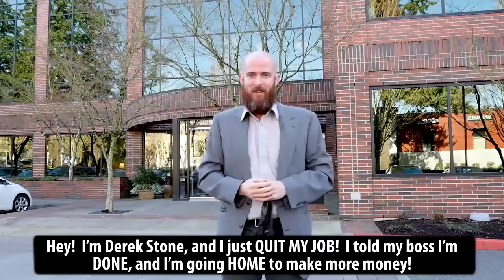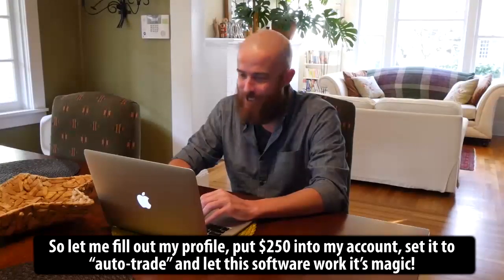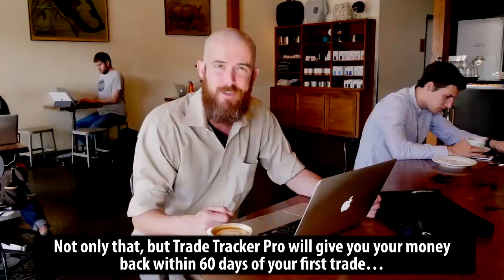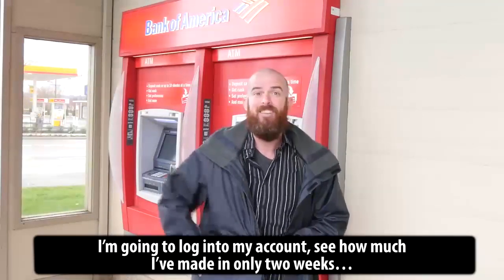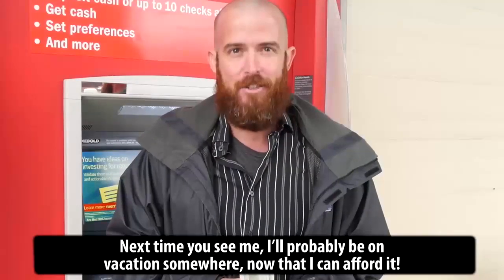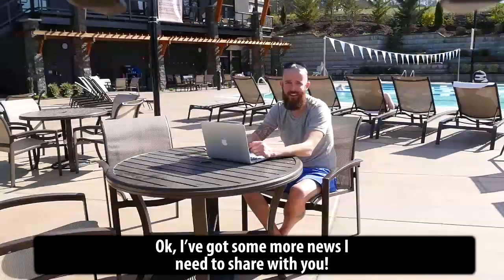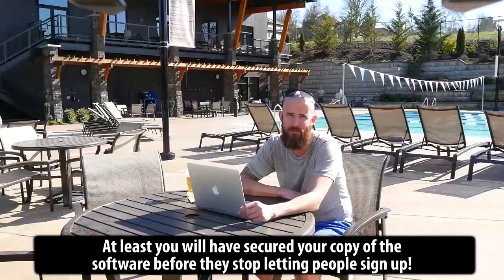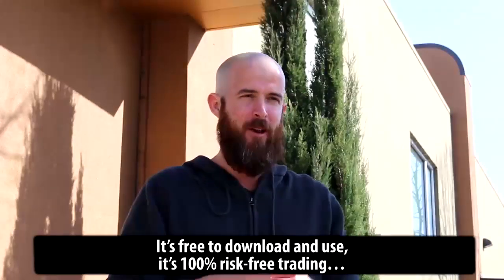Trade Tracker PRO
Over the past year, whilst I've been watching all these idiots come and go with their shady software and other crap, I've been quietly raking in six figures a month using a real passive profits app system that I basically stole (more on that in a second). It's quick, simple, and doesn't need any special skills. And I'm about to reveal the whole thing to you, and show you how it works, step by step